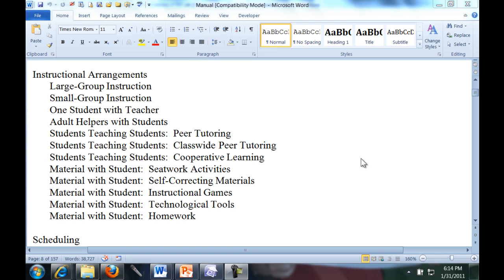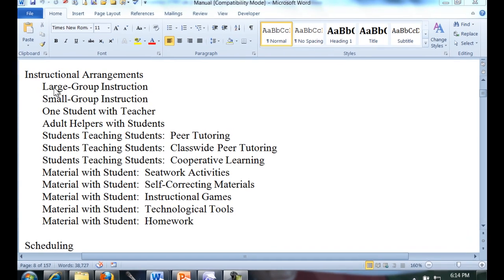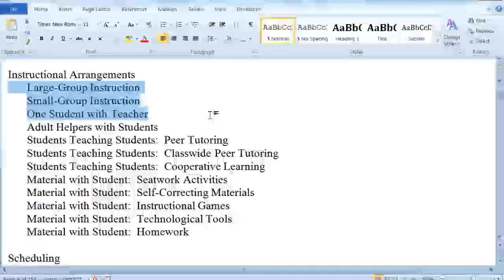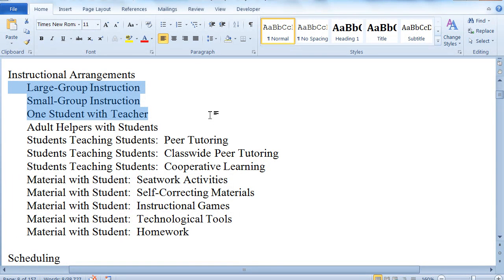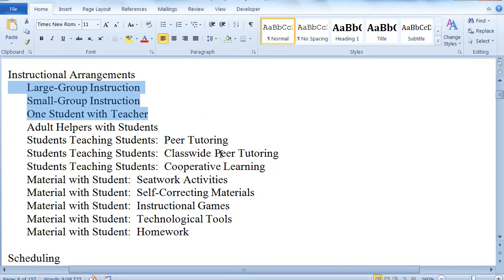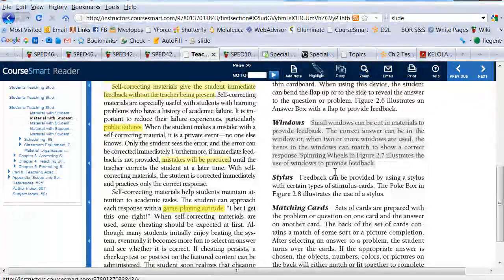ch_2_Wiki_postings